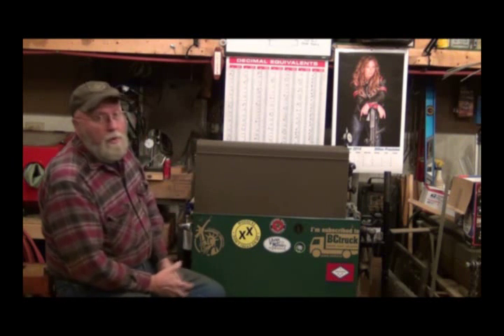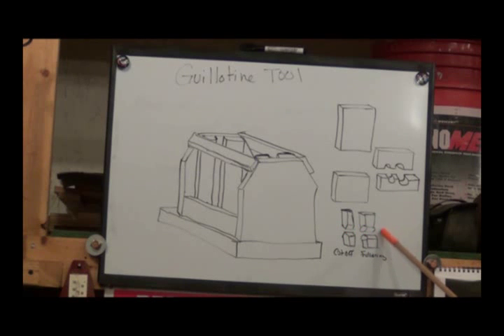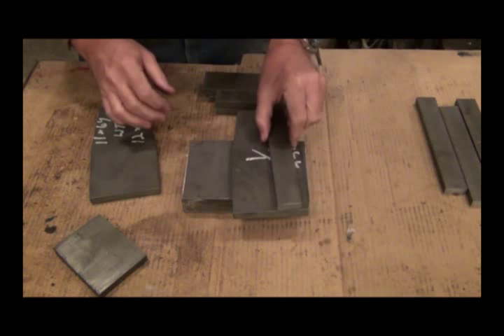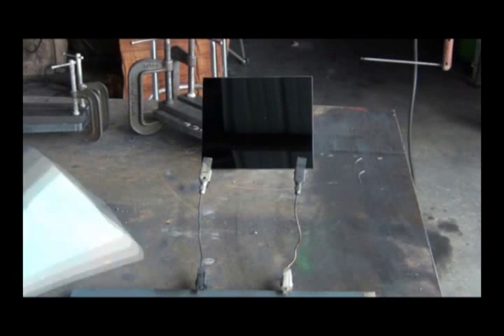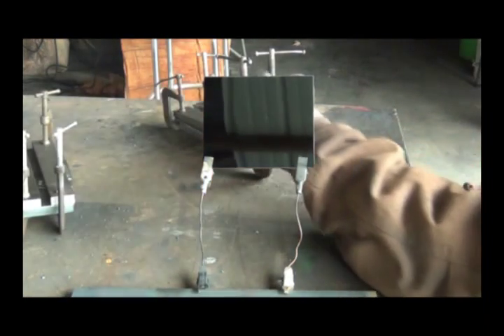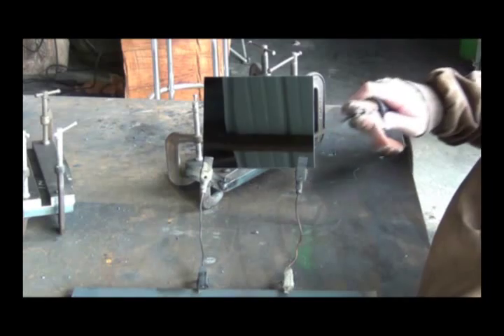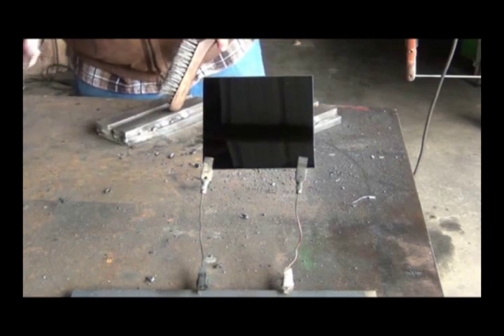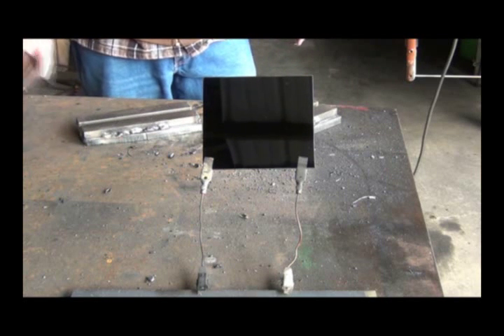Blacksmithing Guillotine tool build part 1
Making a guillotine tool for blacksmithing.